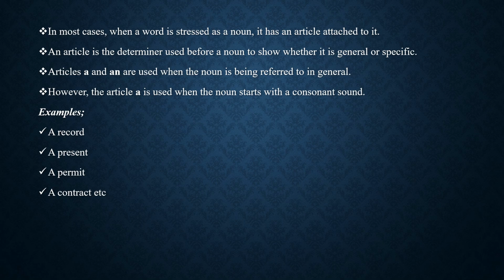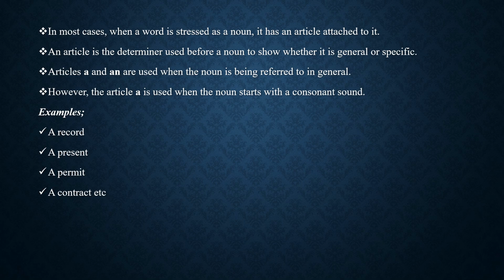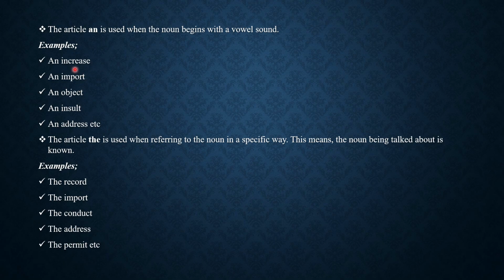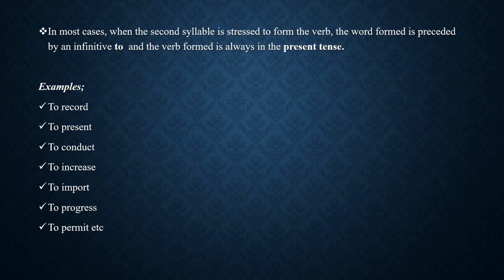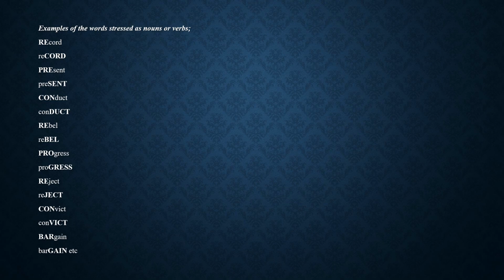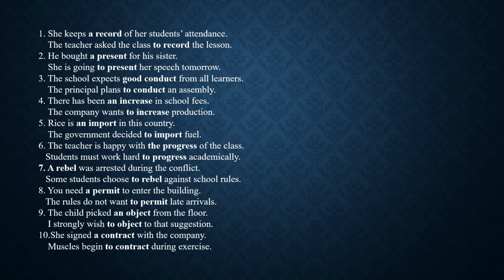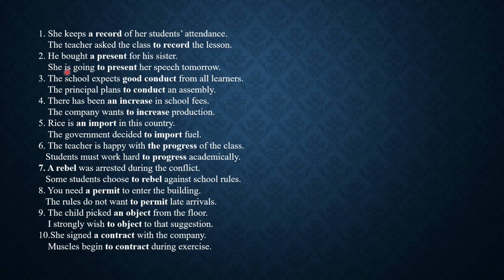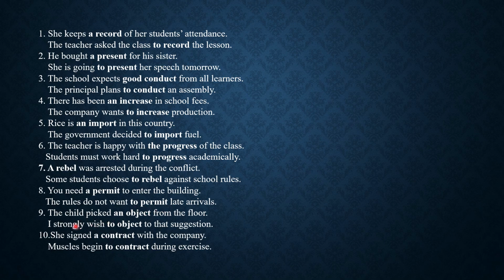syllables in english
Do you know how syllables affect word stress in English? 🤔
In this lesson, we explain what syllables are, how to count them, and how they influence which part of a word is stressed—essential for correct pronunciation.

You will learn:
✅ What a syllable is in English
✅ How to identify stressed and unstressed syllables
✅ How stress changes the meaning of words (record – record, CONtract – conTRACT)
✅ Easy examples to practice speaking naturally

By the end of this lesson, you’ll be able to pronounce English words clearly and confidently.

🎧 Listen carefully, repeat after me, and practice with the examples.